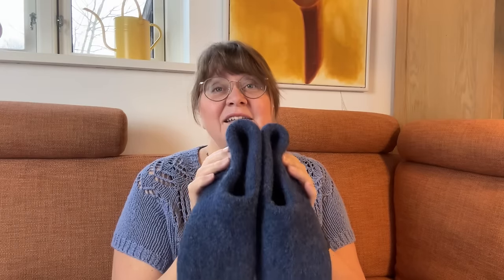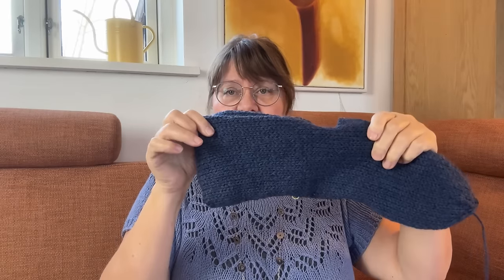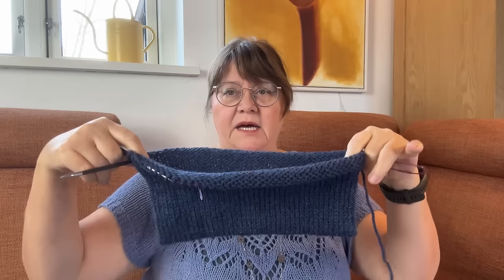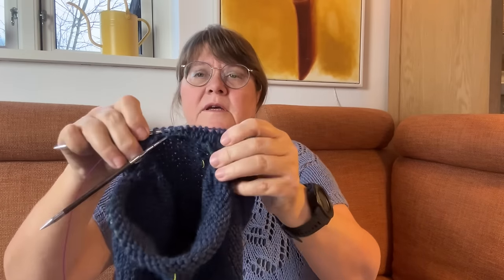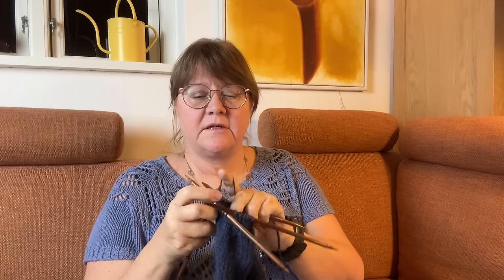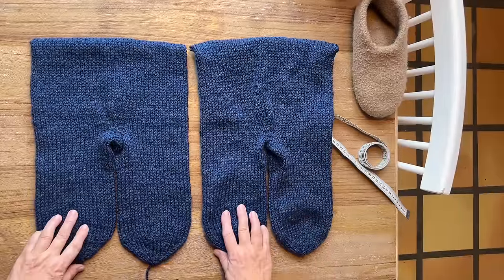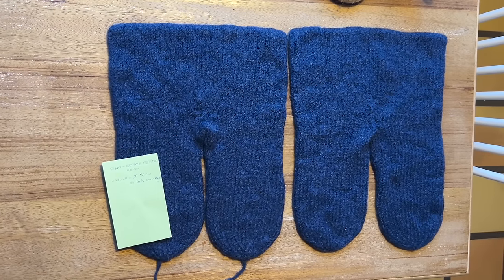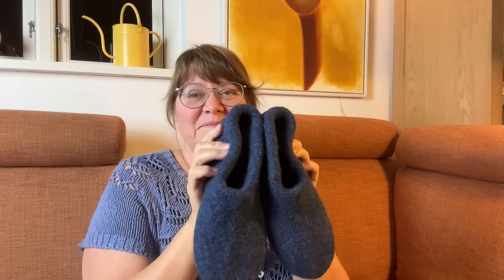Sandnes Double Slippers - Step by Step Knitting & Felting, Ingesknittinglab podcast Ep.16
This episode is dedicated to only one project - the slippers - being very popular among my friends. And perfect for a Christmas or Birthday gift. If you are a beginner knitter and/or just like me need a helping hand figuring our this pattern I will take you by the hand and guide you through the pattern step by step as kind of a knitalong. From cast on until you have the finished felted slipper. So this episode is kind of like a real-time-show of my knitting and felting. So as you can see it will take you a couple of days with focused knitting - and then the drying for a day or two.

If you like the knitting science of felting, I have included a bit of my learnings. What is felting? What happens to the fabric? Which are the parameters influencing felting? And final discussions on the results of the incremental felting rounds made.

Please share your experience with felting of these slippers - or felting in general. I am so curious to learn more.

You can find more short clips of the slipper overview and tips & tricks in my following videos:
Episode 19 - timestamp 22:55 - Visual comparison of different cast-on methods (long tail vs turkish double cast-on) on final felted slippers

Timestamps - Contents:
00:00 - Intro - and tools to have ready
04:35 - Step 1 - Choise of Yarn - Drops Alaska colour # Grey blue
06:30 - Step 2 - Heel Cap Cast on - using the Turkish double cast on technique
14:02 - Step 3 - Heel Cap Decreases - my own modification to create a higher heel cap
16:42 - Step 4 - Separation into two feet - Ankle cast-on
23:43 - Step 5 - Ankle Decreases
25:24 - Step 6 - The Foot
25:47 - Step 7 - The Toe
33:29 - Step 8 - Wet Felting - What is felting?
38:00 - Step 8 - Practical Felting
47:25 - Step 8 - Blocking of the wet finished felted slipper
50:21 - Step 8 - Discussion of shrinkage results and final recommendations
54:17 - Outtro

References:
Sandnes Garn - Double Slippers (Doble tøfler) free pattern:

PATTERN GAUGE: 15 sts x 20 rows
As the pattern is written in rows and not cm or inches - it is very important to check your own row gauge (of your yarn and knitting tension) to get the correct sizing of your slipper. If you are off row-gauge just apply your correction factor. An example - e.g. if your row gauge is 24 rows per 10cm/4 inches; then multiply your row count by 1.2 = 24/20. If the pattern calls for 27 rows you then need 27 x 1.2 = 32 rows.

MY MODIFICATION to avoid seeming of the heel: I use the Turkish cast-on method (double cast-on). If you would like to see the difference it makes in the felted heels, then have a look in my episode 19 - timestamp 22:55

MY MODIFICATIONS to get a higher heel cap (EU Size 37) and larger "ancke hole":
1) CO 42 "rounds" on the two needles as a Turkish cast on corresponding to 84 stitches (sts). (the 84 sts are more than the pattern calls for to get the higher heel cap)
2) Knit 30 rounds before decreasing the heel cap. (more rounds than the pattern calls for to get a larger hole for the foot "to enter" the slipper).
3) Place markers: Knit 21 sts (K21), place marker (PM), K42, PM, K21. End of Round (EOR). (important to center the decreases around the ankle).
4) *Make heel cap decreases before and after  each marker: K2tog, slip marker (SM), SSK
Knit one round* Repeat from * to * 3 times. Now in total 36 rounds have been knitted before separation into two feet.
5) After the last round of the heel cap decreases, place one half on the stitches on another circular needle (36 sts). The first stitch on the new needle is the stitch above the last SSK stitch.
6) CO 2x 8 sts. You now have in total 44 sts on each of the circular needles for each foot before the new ankle decreases on top of the foot.
7) Knit 6 rounds, make ankle decreases as in the pattern, Knit 5 rounds, make decreases as in the pattern. After the decreases I have 40 sts on the needles.
8) Knit 20 rounds (in total 17 cm from the ankle cast on)

MY TOE MODIFICATION:
Distribute your stitches evenly on 4 dpn’s. You start decreasing for the toe on front/center of the ankle/foot (EOR)

DECREASES STEP 1:
Round 1. Knit until 3 sts left on your needle, k2tog, k1
Round 2: k1, ssk, knit to end of needle
Round 3: like row 1
Round 4: like row 2
Round 5: knit 1 round without decreases
Repeat ** until there are 24 sts (6 sts on each dpn)

DECREASES STEP 2:
Round 1: k3, k2tog, k1
Round 2: k1, ssk, k2
Round 3: knit 1 round without decreases
There are now 16 sts left (4 sts on each needle)

DECREASES STEP 3:
Round 1: ssk, k2tog
There are now 8 sts left (2 sts on each needle)

Cut the yarn and bind off by pulling the yarn through the remaining stitches.